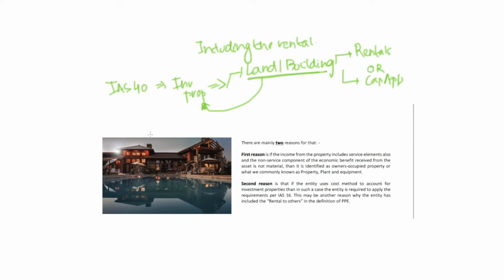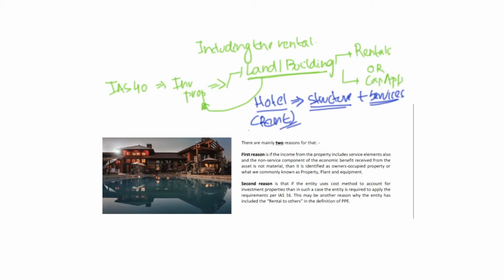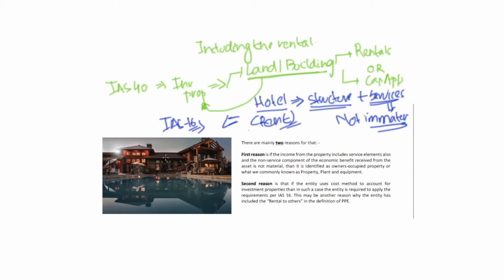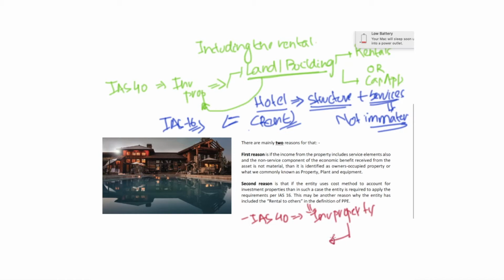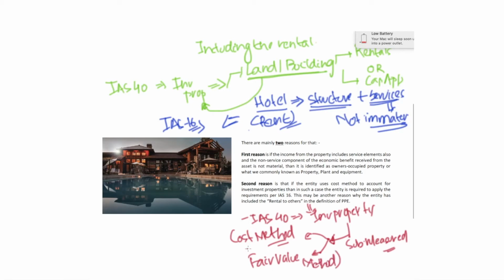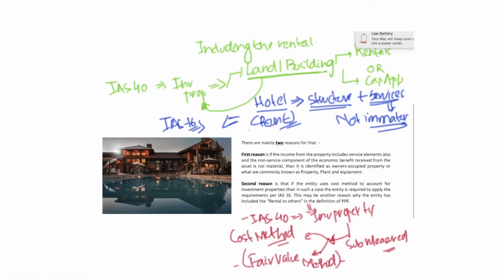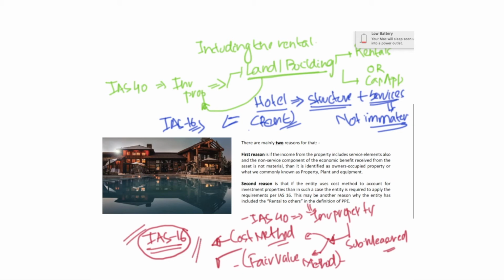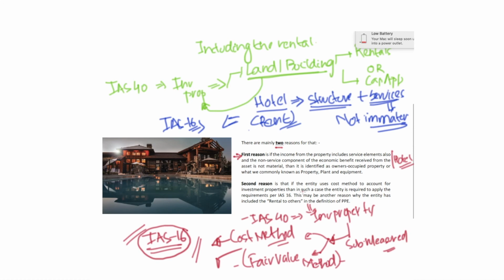Video 3:- Definition of PPE - Part 2